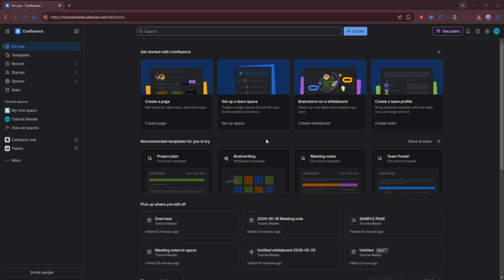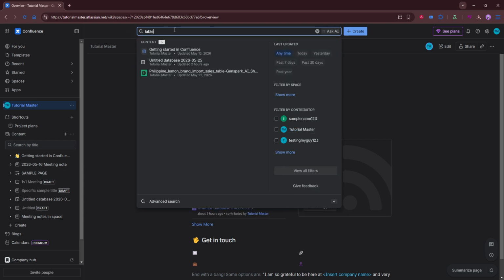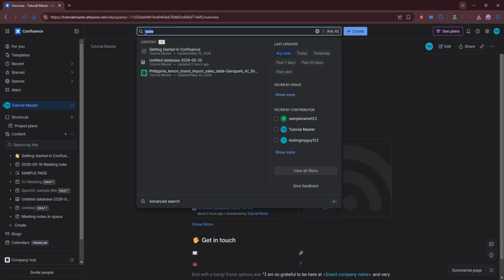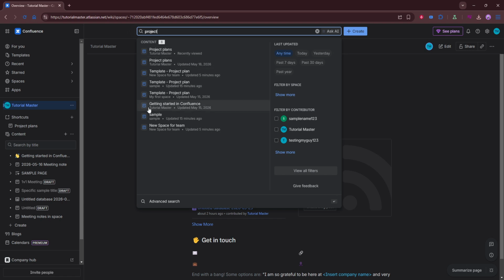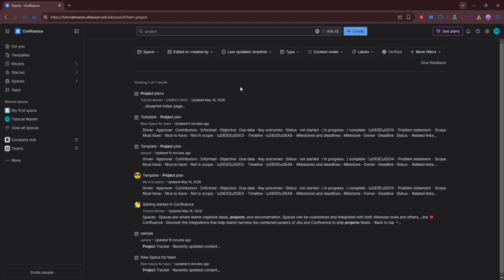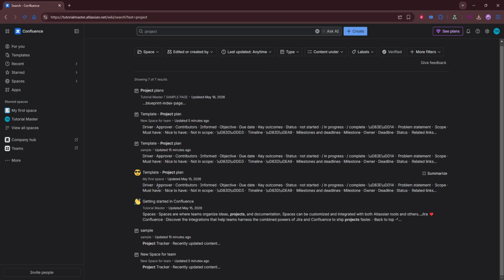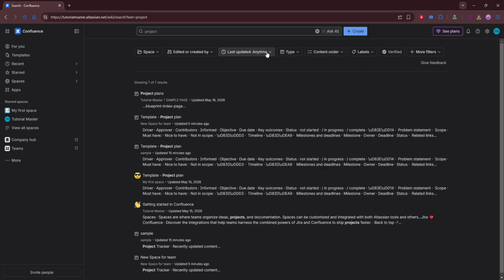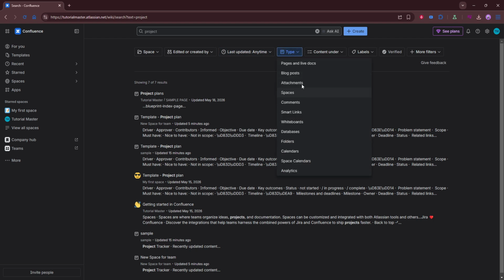How To Search For Double Quotes In Confluence [How To Guide 2026]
In today's video we cover How To Search For Double Quotes In Confluence [How To Guide 2026]

how to use bookmap liquidity, fib extension how to draw, how to use fibonacci, how to use bookmap, how to draw fibonacci, how to, microsoft lists how to, tech guide, automation for beginners, helpful shortcuts for vscode, microsoft lists in teams, build in public, the baby in yellow black cat ending, forex trading, the baby in yellow halloween, the baby in yellow laboratory, baby in yellow black cat update, gann forecasting, the baby in yellow ending, the baby in yellow update, the baby in yellow android